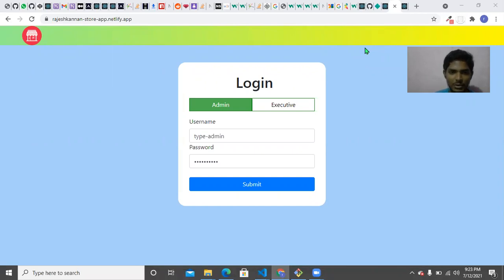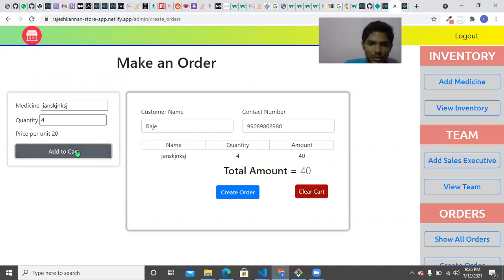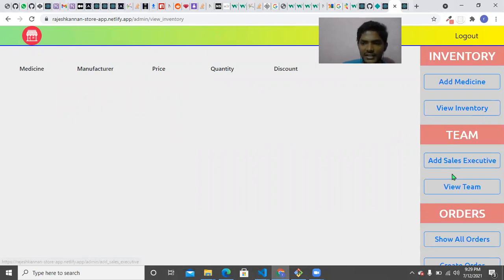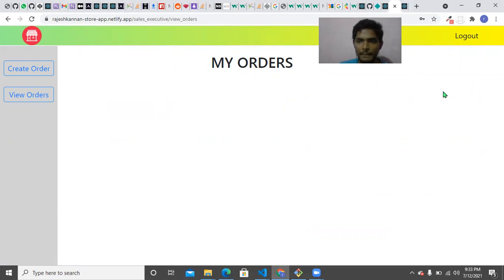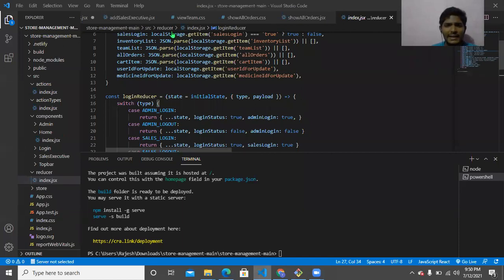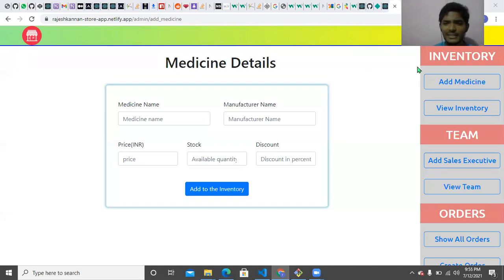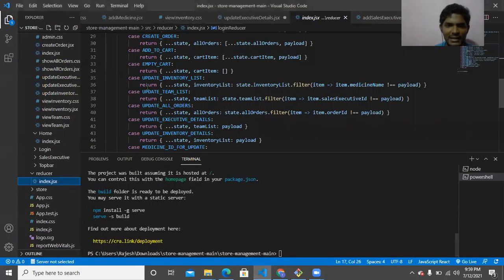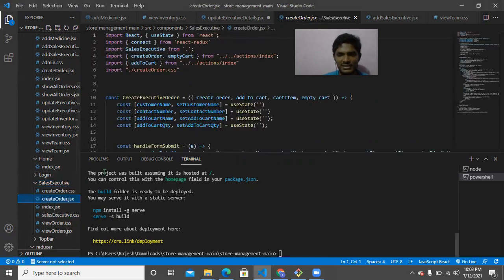The store base management system using REACT local storage